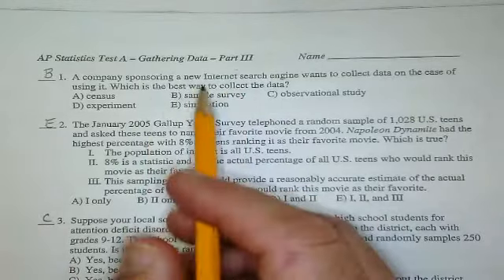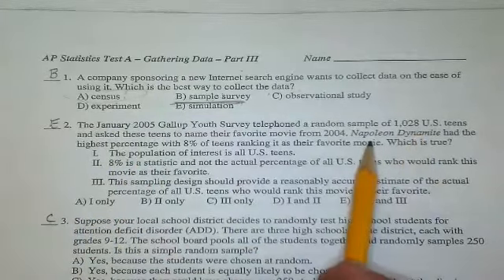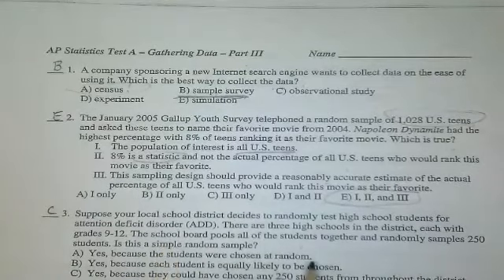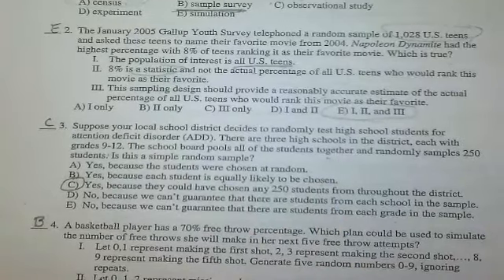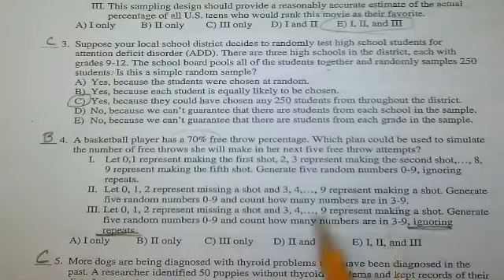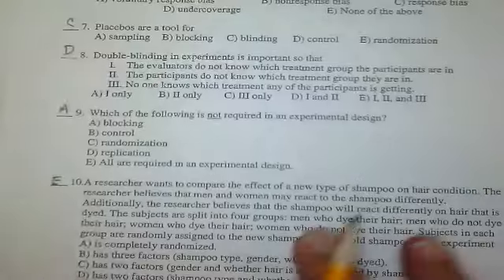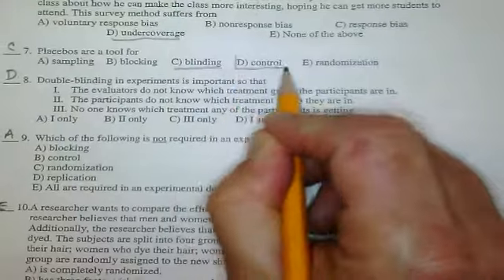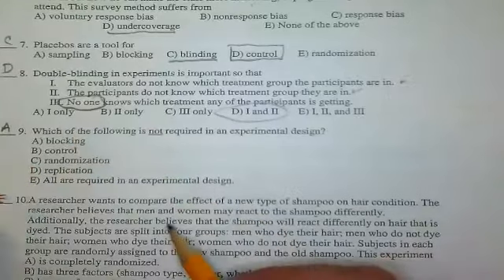Unit III Sampling Distributions MC Review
An explanation of Unit III Review of 10 MC questions for Gathering Data or sampling Distributions.